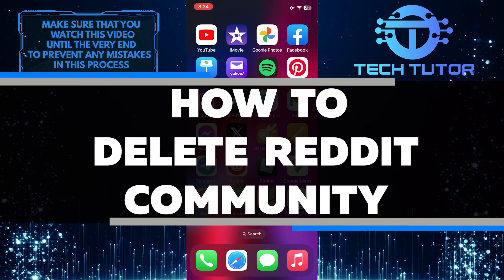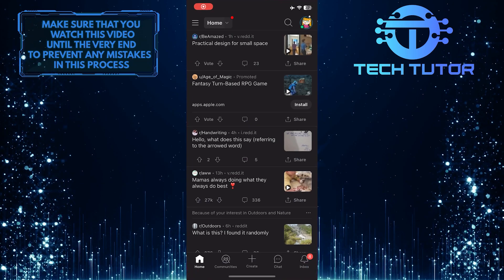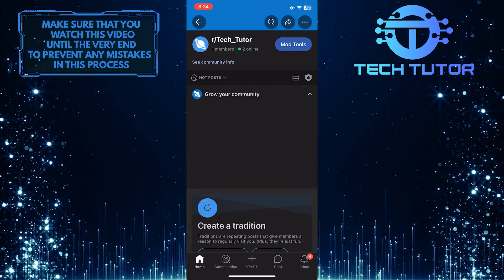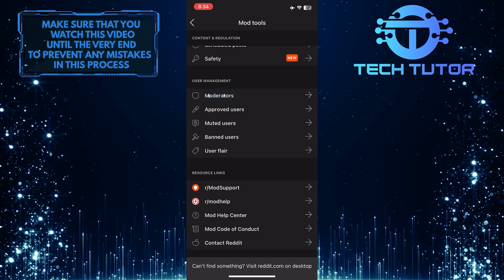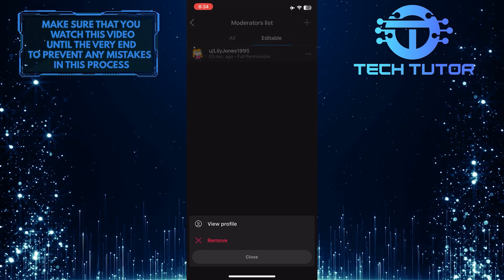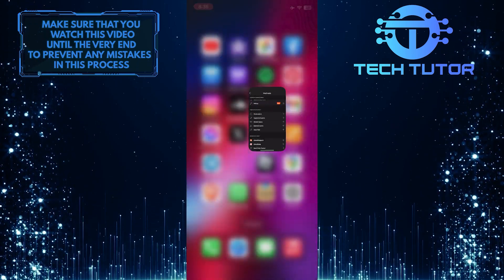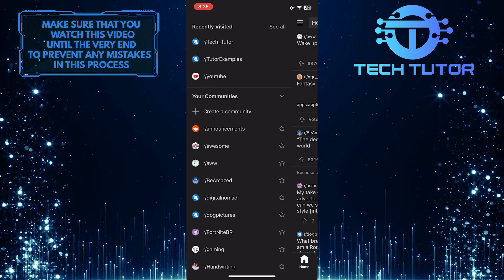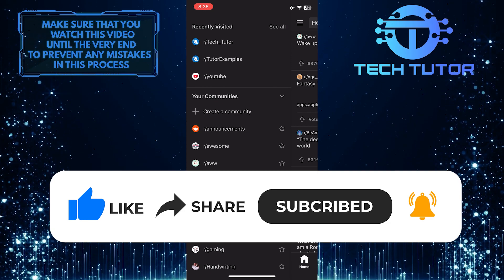How To Delete Reddit Community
If you've created a Reddit community but find that it no longer serves its purpose or you simply want to close it down, this short tutorial will guide you through the process of deleting your Reddit community. Deleting a Reddit community can be done easily, but it is important to note that only the creator or moderators of the community have the authority to delete it.